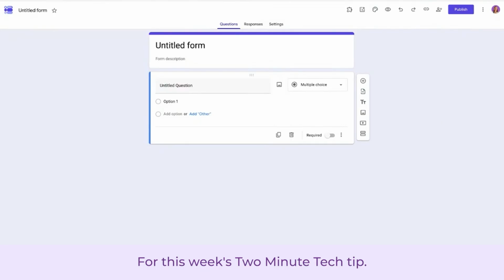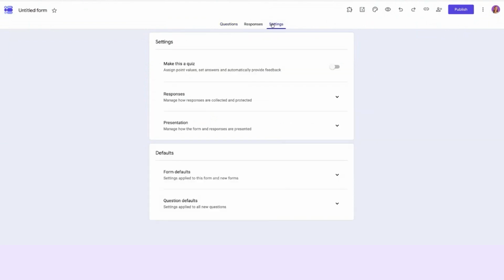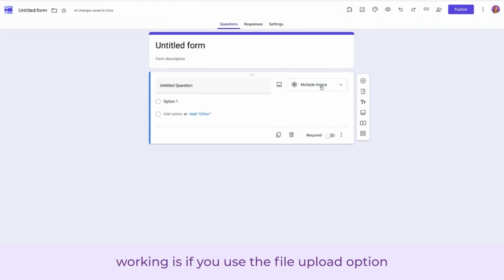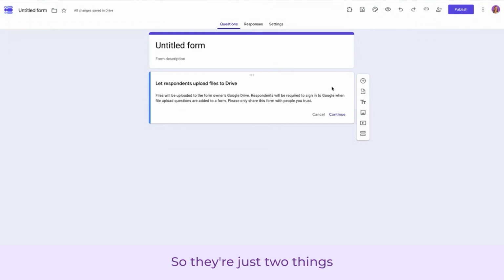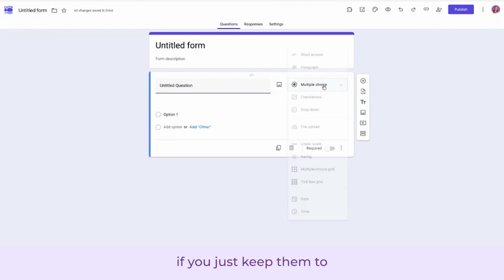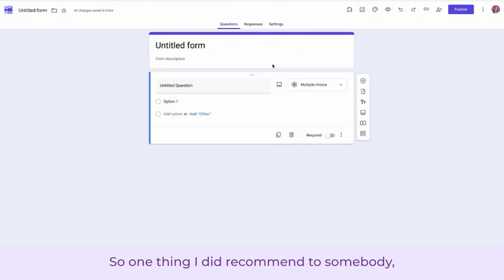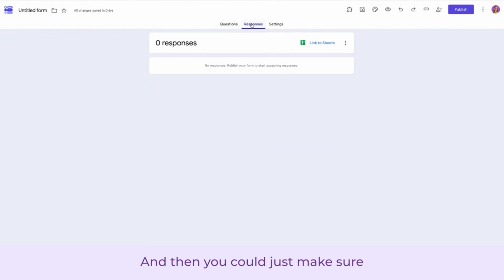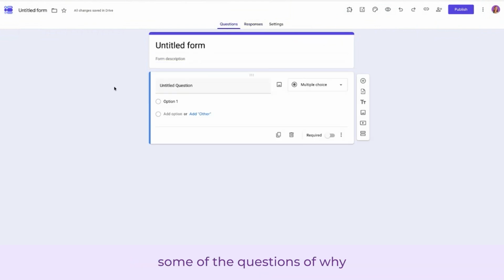Google Forms Not Working? Fix These 2 Settings That Block Non-Gmail Users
This week's 2-minute tech tip: Why your Google Form might not be working for everyone and how to fix it.

If people are telling you they can't fill in your Google Form, it's probably not because the link is broken. It's likely one of two settings that's stopping non-Gmail users from accessing it.

A lot of people don't realise that certain Google Form settings require people to have a Gmail account (or Google Workspace email) to use them. And when they don't, the form just won't open. So they think it's broken when really it's a setting issue.

In this week's tip, I'll be showing you:

✅ The email collection setting that blocks non-Gmail users
✅ The file upload option that requires Google sign-in
✅ How to link your Google Form to Google Sheets so you've got all responses in one easy-to-manage spreadsheet
✅ The workaround if you really need file uploads on your forms

This is one of those little things that can cause big confusion.

Got a tech question of your own?

If you love these quick tips but find yourself wishing you had someone to ask when you get stuck setting something up, I'd love to welcome you into my membership.

Inside, I host weekly Q&A calls where there's no such thing as a stupid question. Just share your screen, show me where you're stuck, and let's get your business moving forward again.